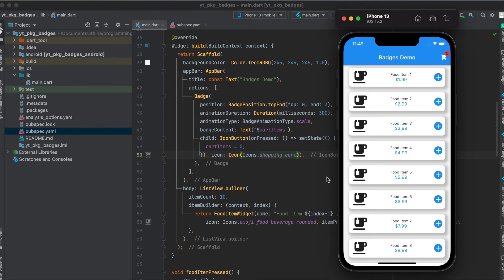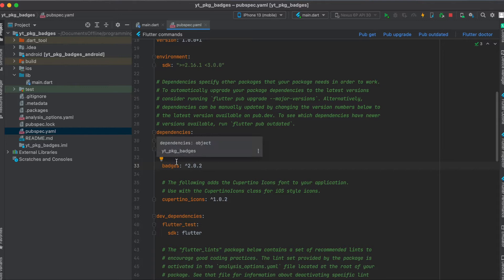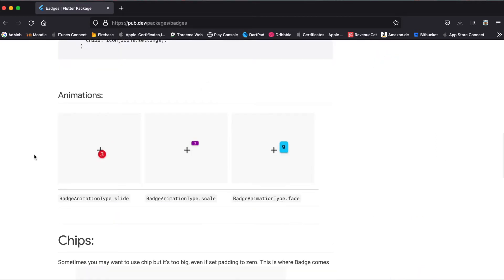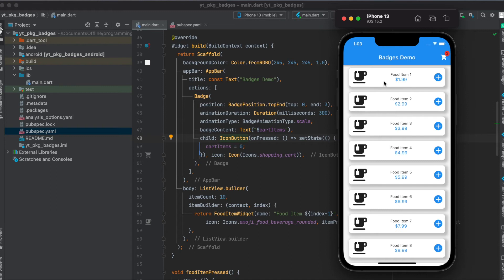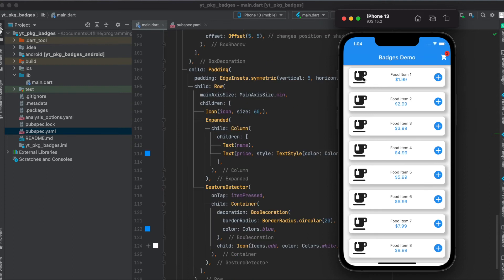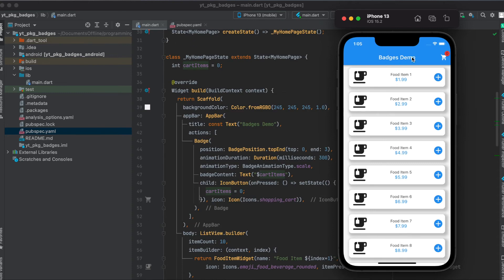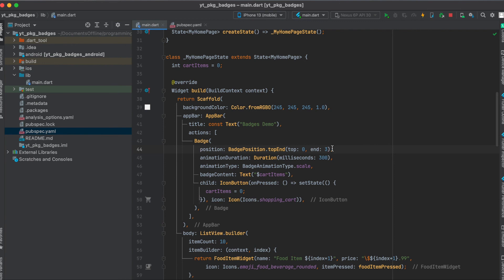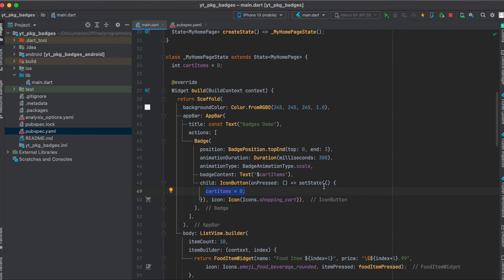Show As Many Badges As You Want In Your Flutter App (badges)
This video shows you how to use the Flutter package badges to show badges on top of any widget you like.